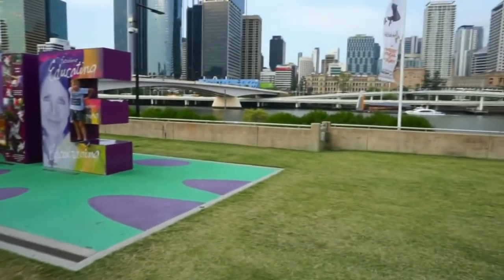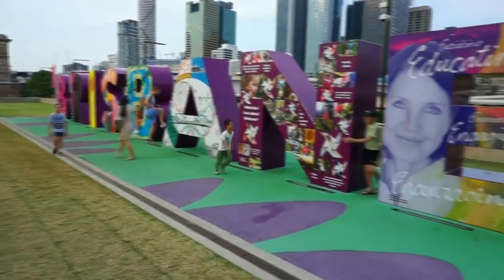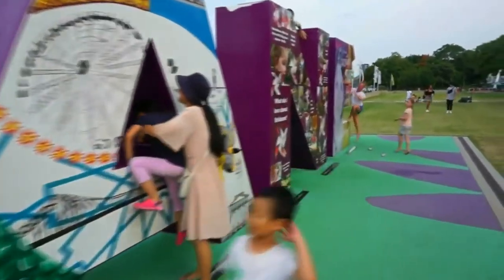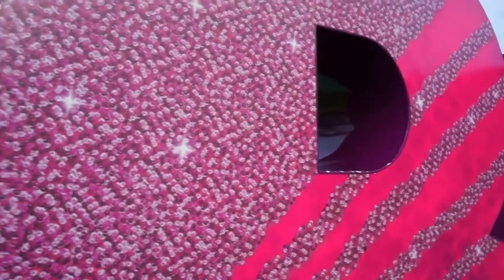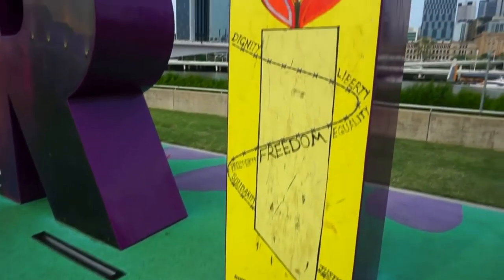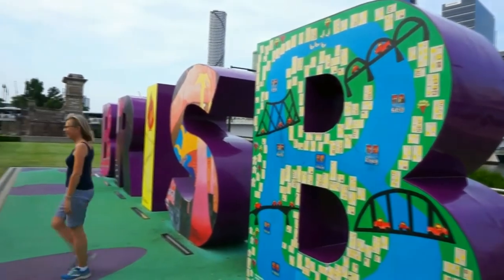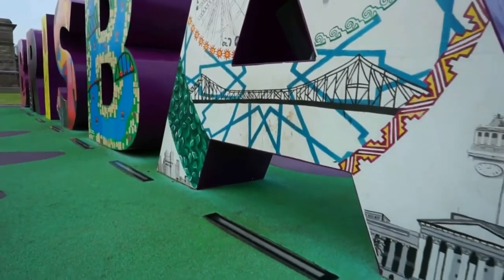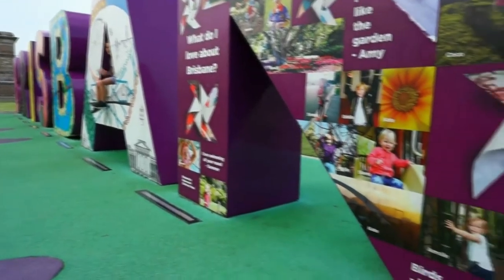'BRISBANE' sign, best spot to snap a pic in Brisbane, Australia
Brisbane, Australia - famous BRISBANE sign, the southern bank of the Brisbane River. Let's travel to the beautiful city of Brisbane in Australia and go to the BRISBANE sign. A testament to its popularity, the once-temporary Brisbane sign has now become a much-loved permanent landmark in Brisbane. Visitors to the city love to stand near the giant letters of the Brisbane sign and take group photos or capture selfies with the Brisbane skyline behind them.
The Brisbane sign was designed and installed for the G20 Leaders' Summit in 2014, which saw world leaders such as then-US President Barack Obama and German Chancellor Angela Merkel visit the city. The Brisbane sign was only intended to sit by the banks of the Brisbane River for one month.
The original Brisbane sign was built by local volunteers and lasted an impressive four months out in the wind and rain but needed to be replaced by a sturdier replica. The permanent iteration, built to withstand the test of time, has become a must-see in Brisbane.
Perched on a wide expanse of green grass near the southern bank of the Brisbane River outside
Queensland Performing Arts Centre  (QPAC), the sign is hard to miss. You will find it most easily on foot, either by walking across the Victoria Bridge from the city, down Melbourne Street from South Brisbane or taking a leisurely stroll along the South Bank boardwalk or Clem Jones Promenade.